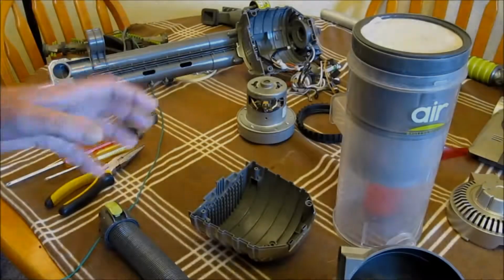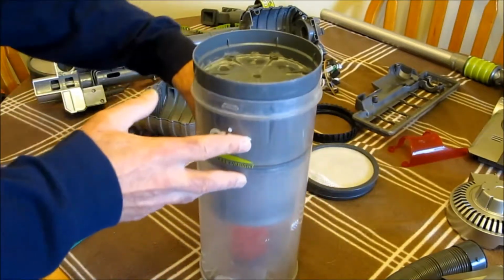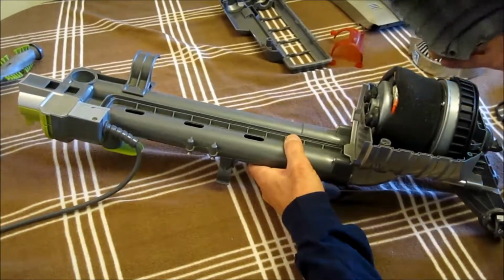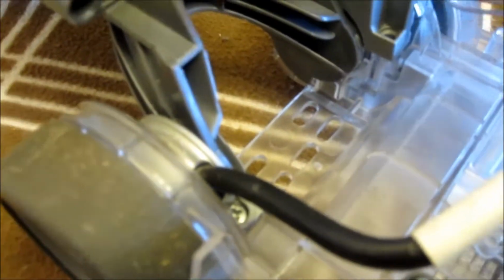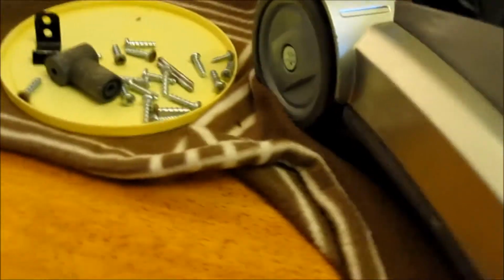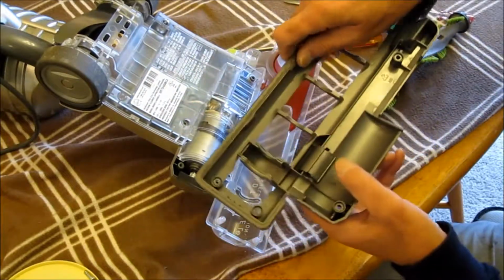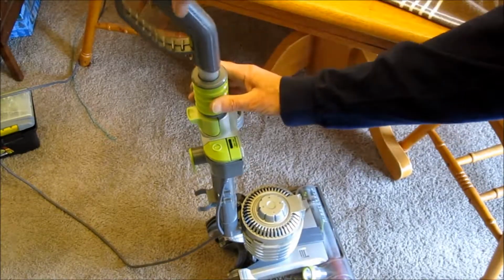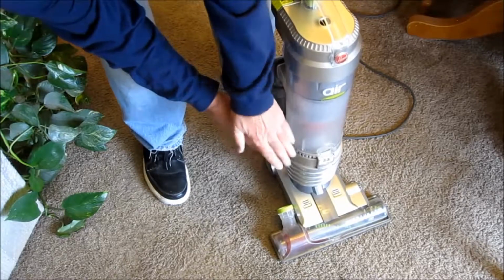Hoover Wind Tunnel Air (Complete Cleaning)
Had no suction,brush not spinning, brush and belt, brush motor,main motor, lower brush case with power board. Over view
of all parts.